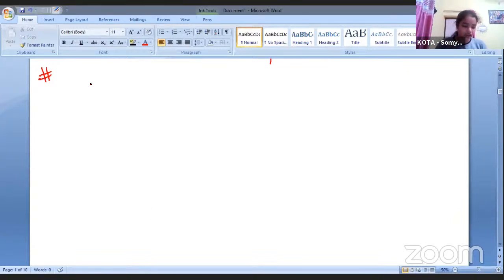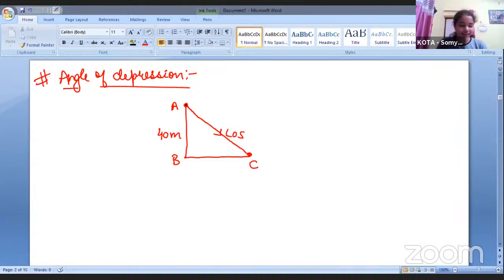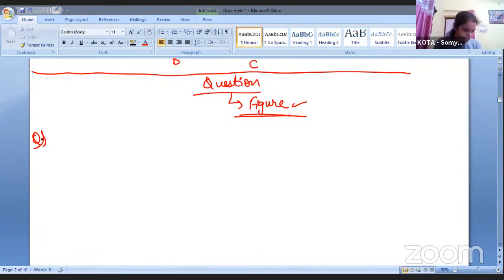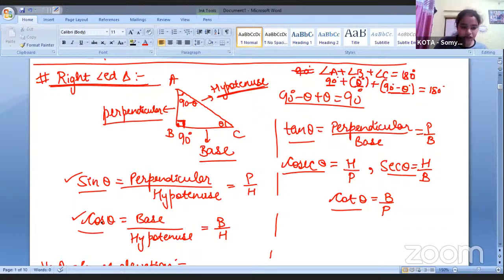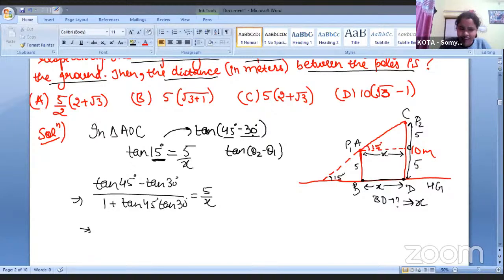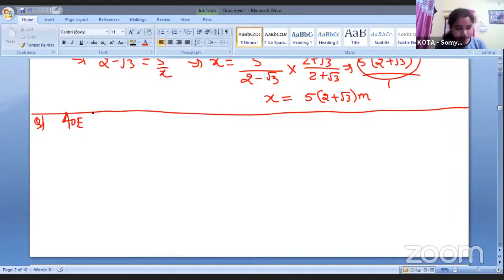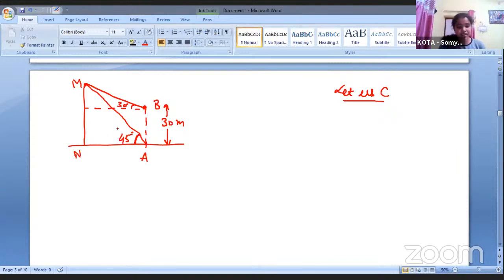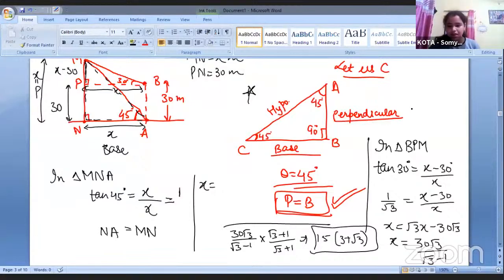NATA 2021 Part -A NEW PATTERN CLASS HIGHT & DISTANCE FREECLASSES # NATA2021 IGNTEINDIA B.Arch.